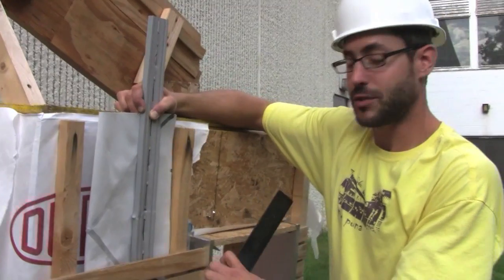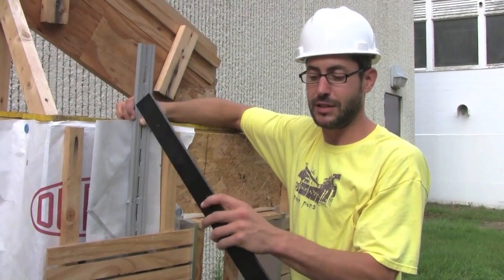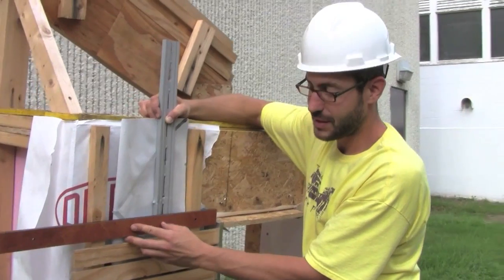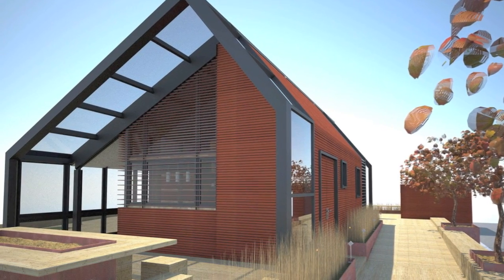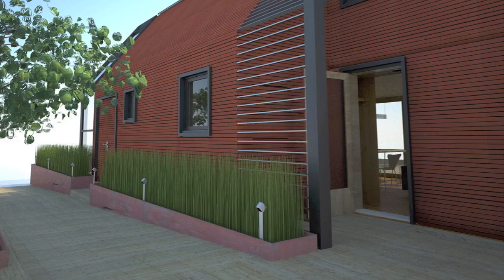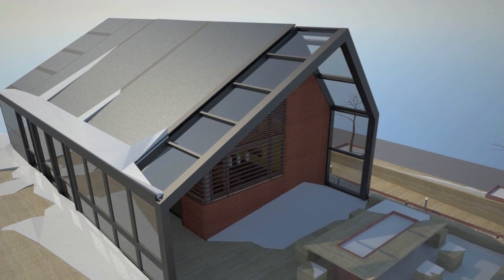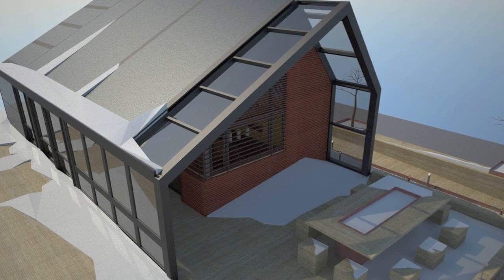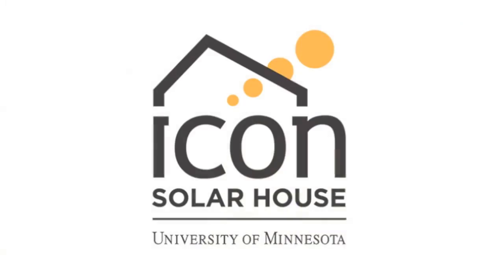ICON Solar House Rain Screen Demo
University of Minnesota ICON Solar House team member Dan Handeen demonstrates the rain screen feature of the house.